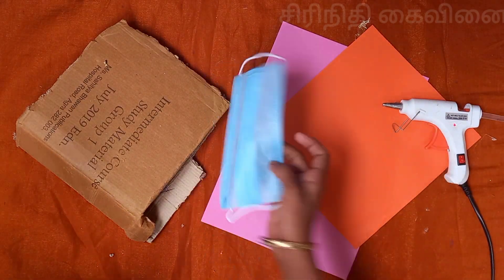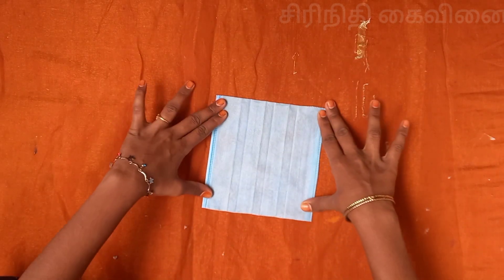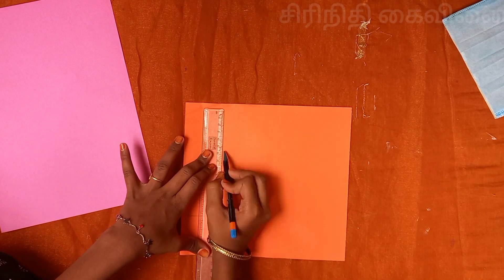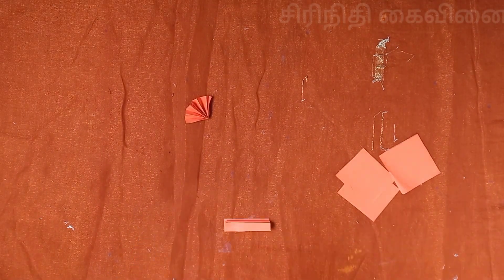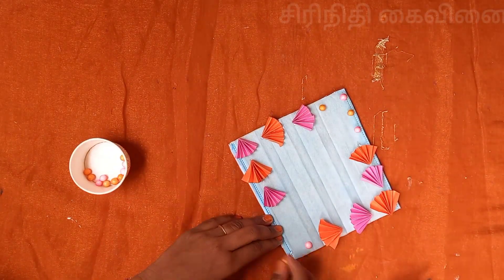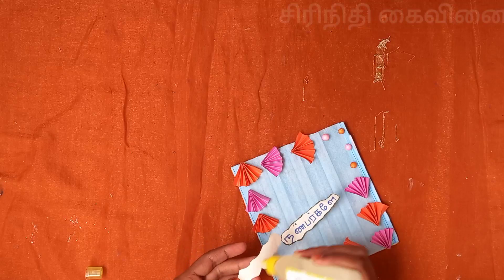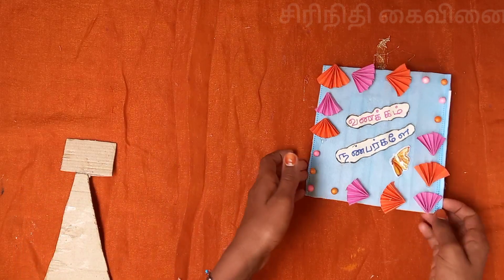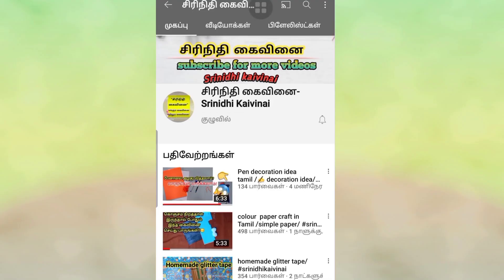Mask reuse idea/mask reuse craft/ srinidhikaivinai